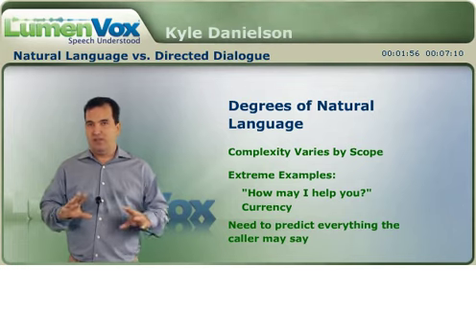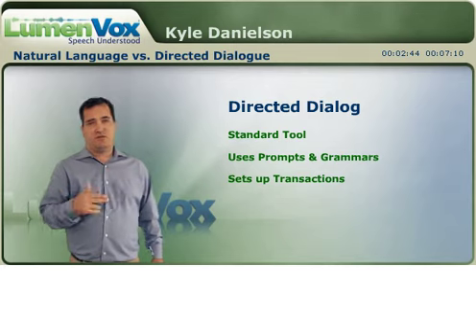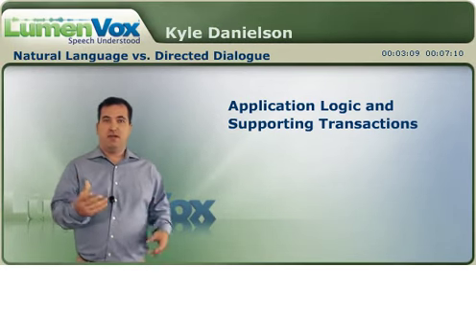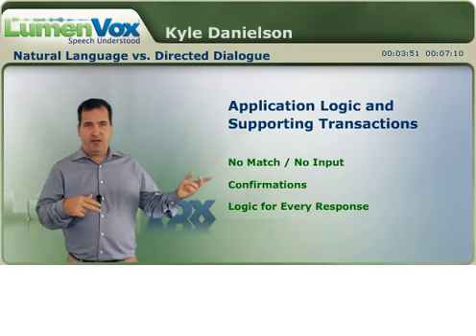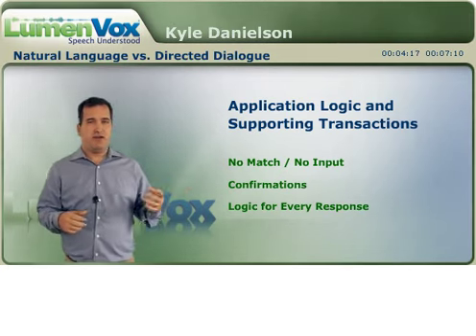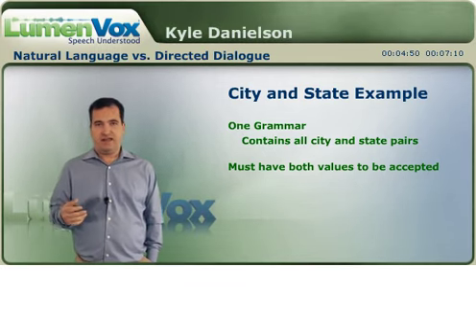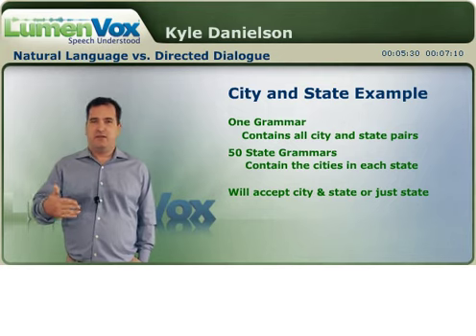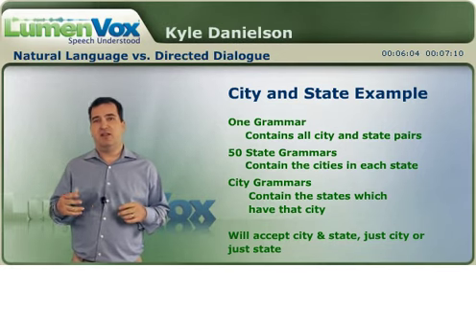Designing Natural Language and Directed Dialogues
Even more than traditional applications, speech requires that you think carefully about the design of an application before you begin your development. This video is about the importance of understanding the scope and complexity of a speech application and how it relates to two ways of getting input from a user: natural language (where a user responds to an open question) and directed dialogue (where a user responds to a series of narrow prompts). The video will arm you with the tools to realistically evaluate how these decisions will affect the size of your project.  To see a higher resolution version of this video and other related videos, go